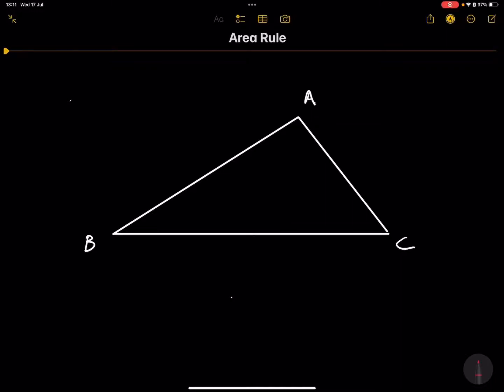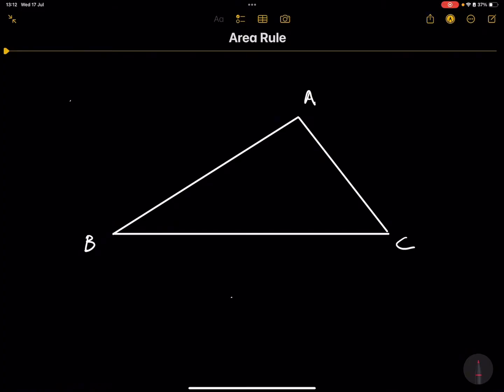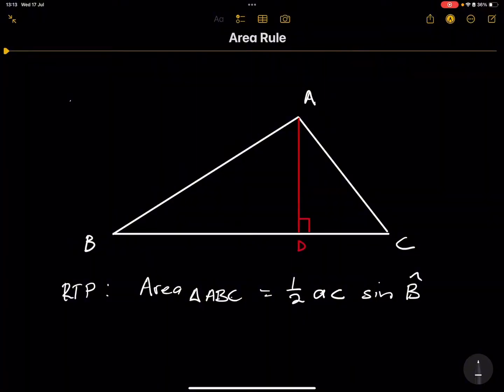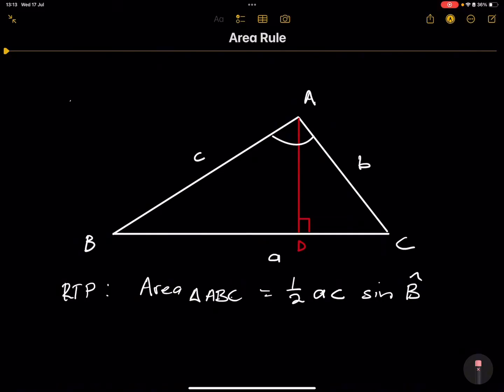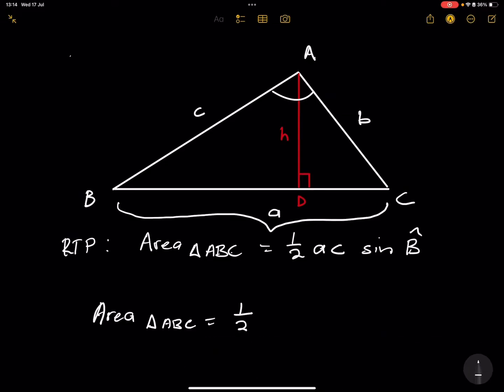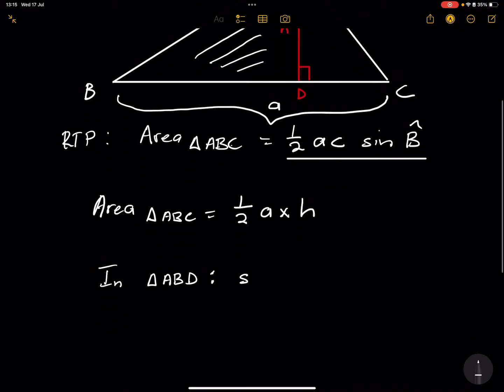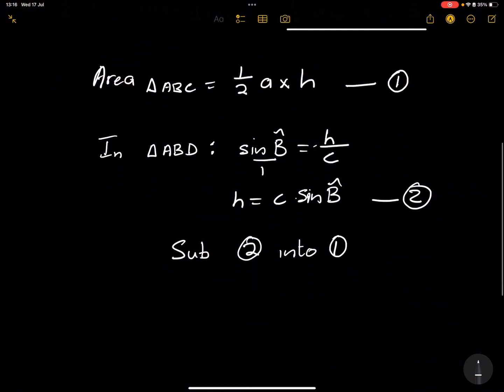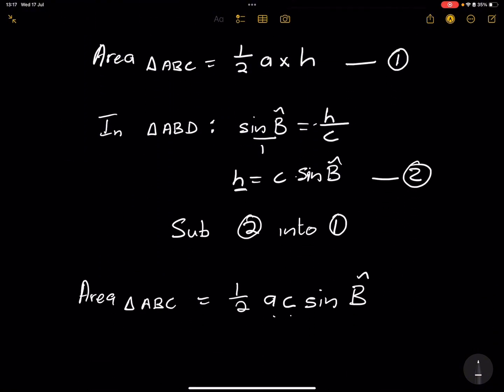Proving the Area Rule - Acute angle method | 2D Trigonomometry | Grade 11